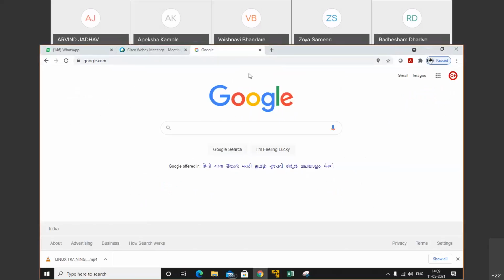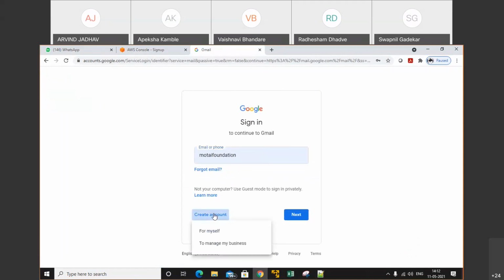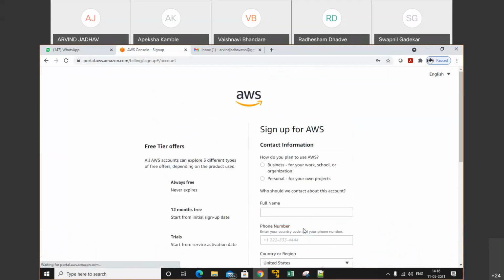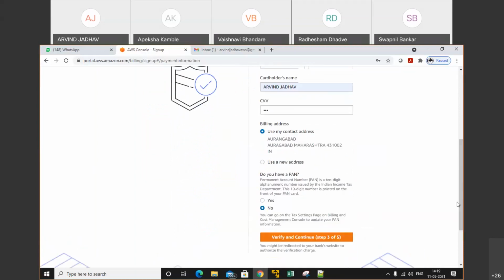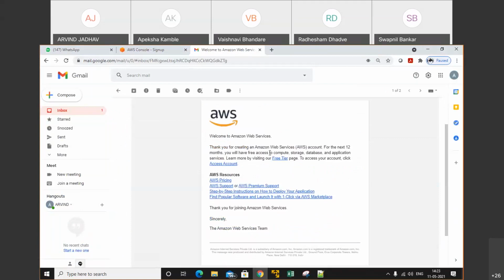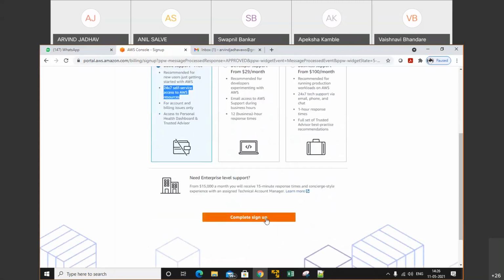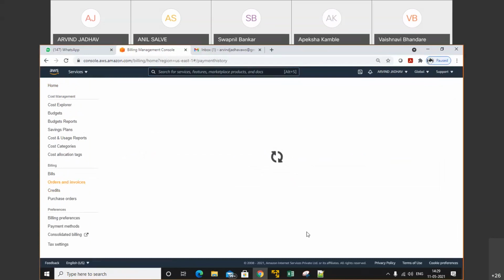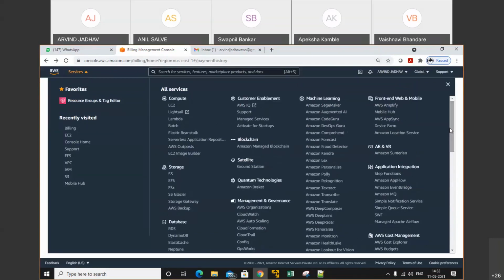LINUX TRAINING 12